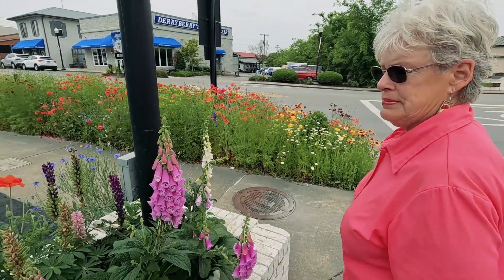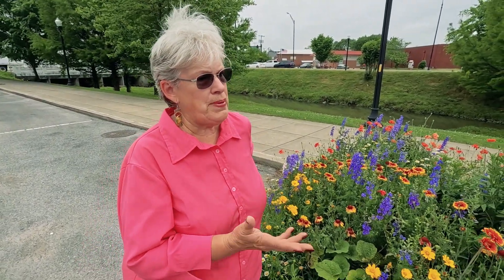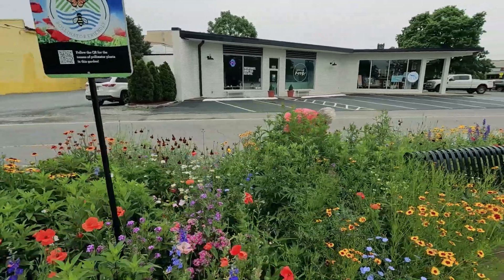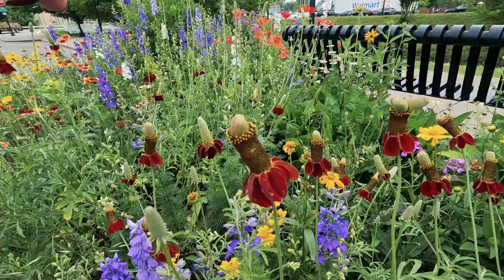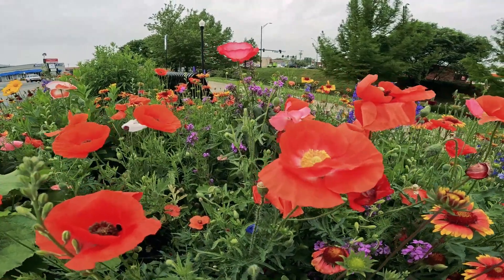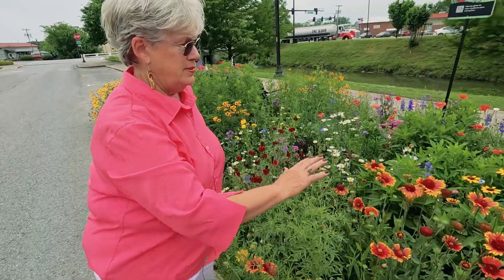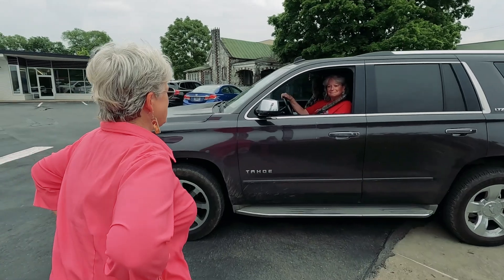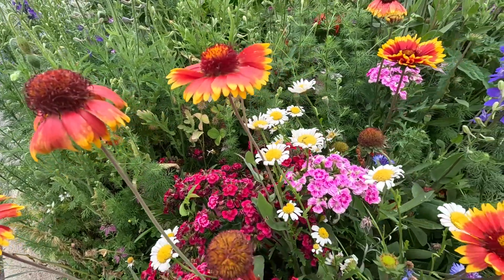Flower Lady Spring 2024